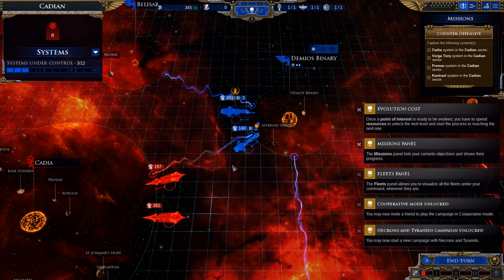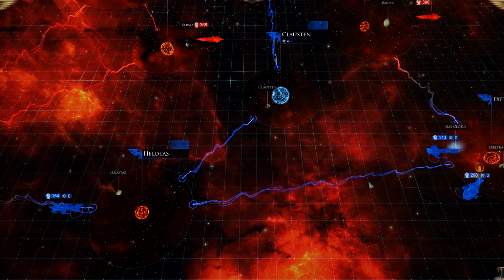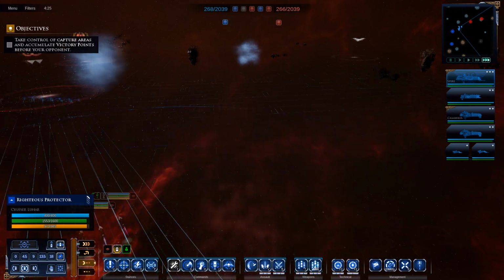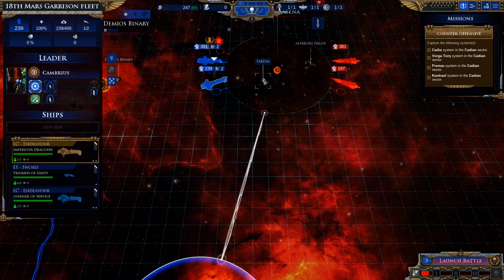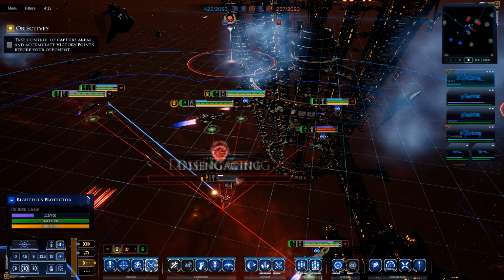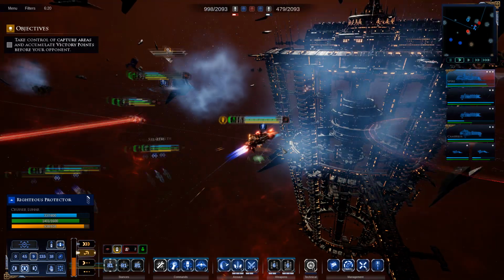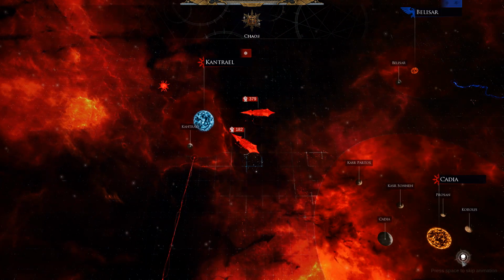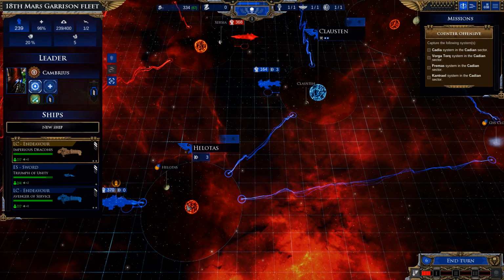-02- Battlefleet Gothic Armada 2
Planet Cadia has fallen, the 13th Black Crusade has devastated the imperial defences and only the return of the hero of the Gothic War, lost in the warp for 800 years can turn the tide... Let's Play Battlefleet Gothic Armada 2